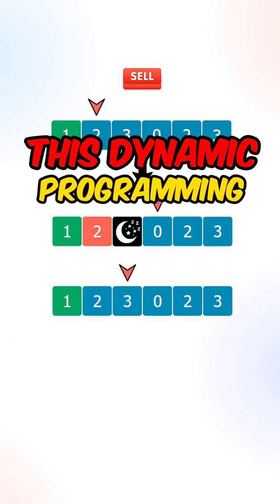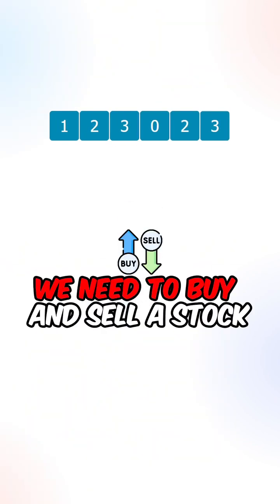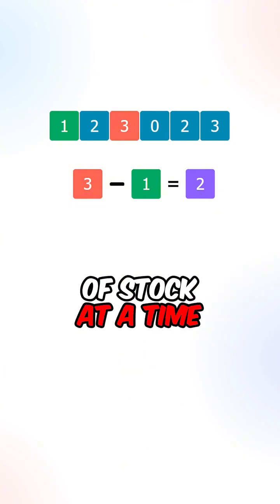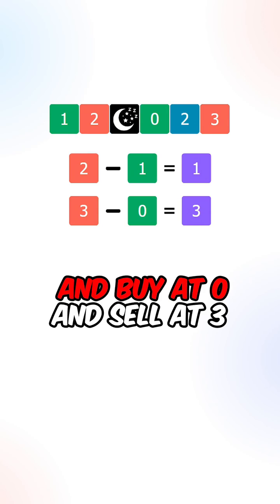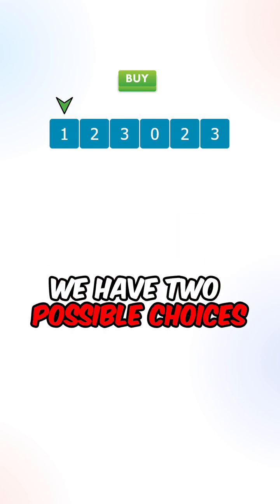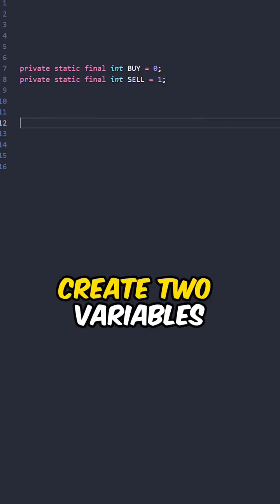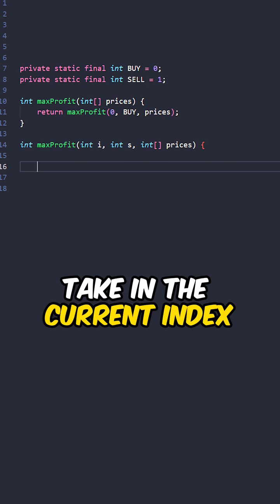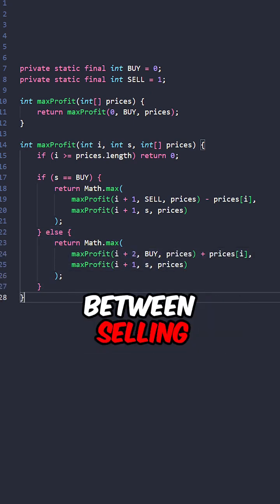LeetCode 309, "Best Time to Buy and Sell Stock with Cooldown"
LeetCode 309, "Best Time to Buy and Sell Stock with Cooldown," involves finding the maximum profit one can achieve by buying and selling a stock, considering a cooldown period between transactions.

Time Complexity = O(2^n), where 'n' is the length of the input array

This solution can be further optimized with memoization and recursion

Never quit,

David J.